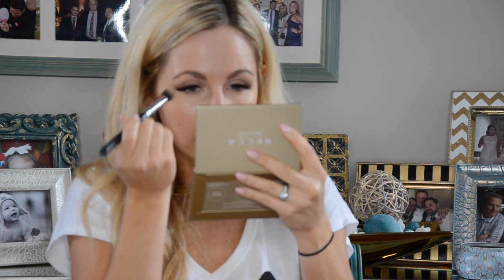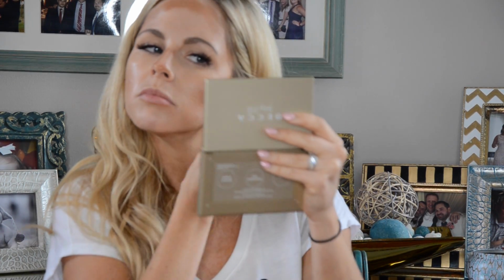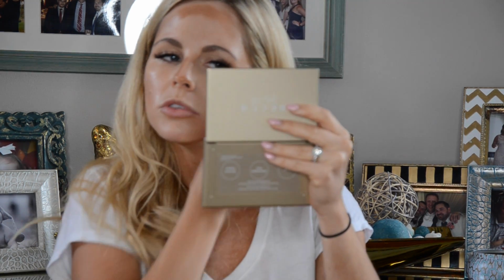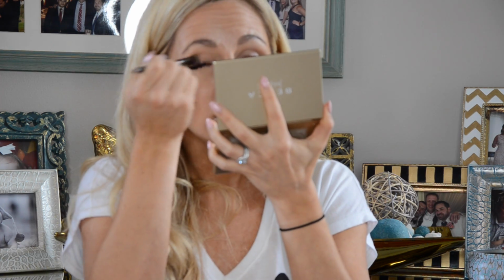Dewy Skin Makeup Tutorial: Nashville Wifestyles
Hey guys! I loveeee dewy makeup especially in the summer time so I wanted to share a few of my personal tips to achieve this look and the products I use the most for it. This is my second video on Youtube and my first one by myself. Just realized while watching how noisy my toddler and puppy are haha! So sorry and also I apologize for my awkwardness. I promise I'll get better after I'm used to the camera :)
xoxo Ashley

Morphe E4 Currently Out of Stock

Color Pop Lippie Stix in Choker (Out of Stock)